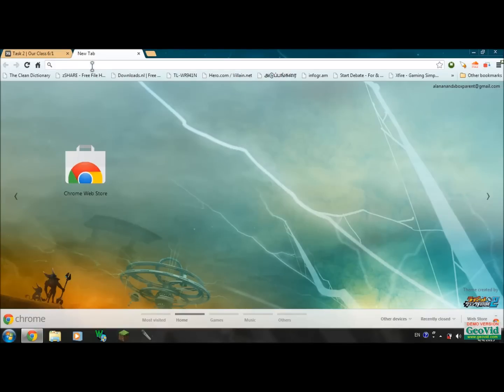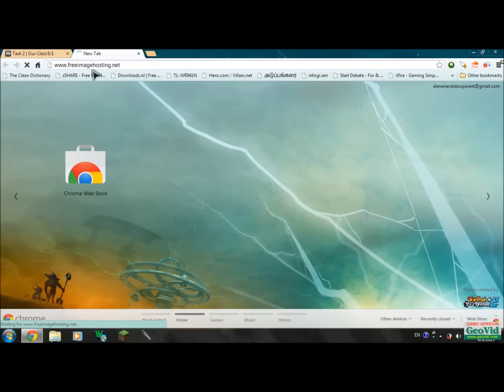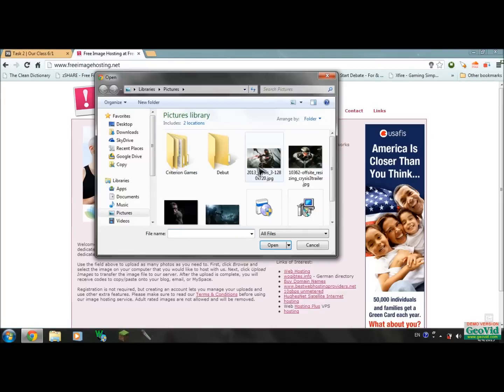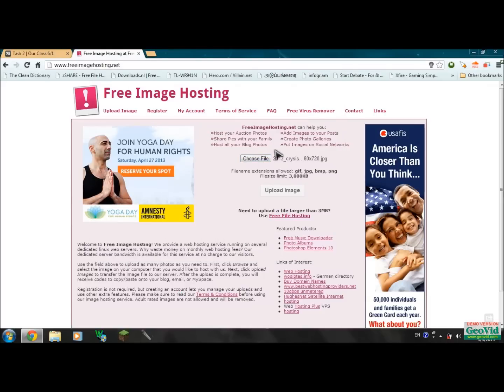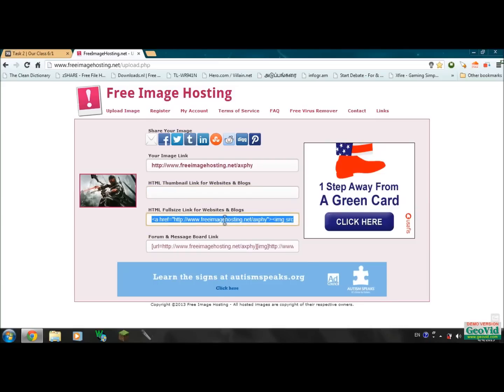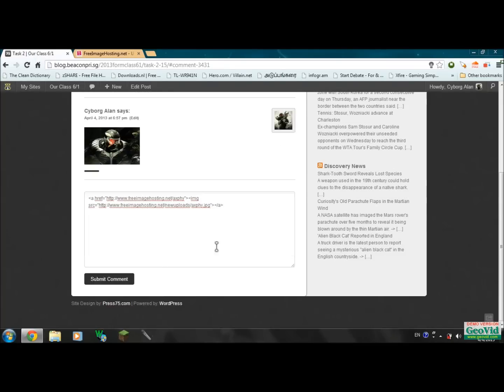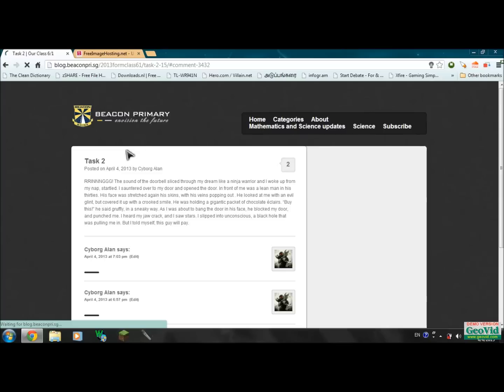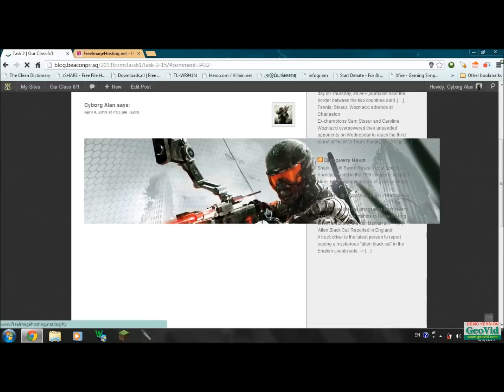TUTORIAL : How to Put Pictures in Comment Window [Wordpress]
A simple tutorial on how to put pictures in the comment box.